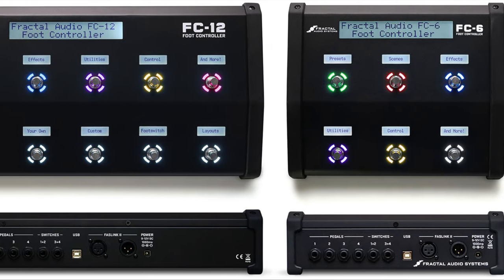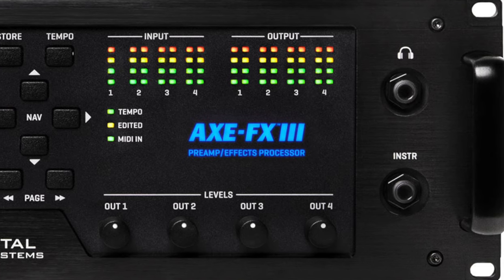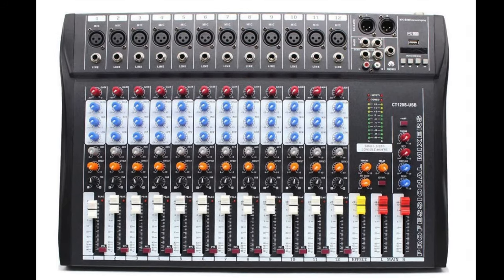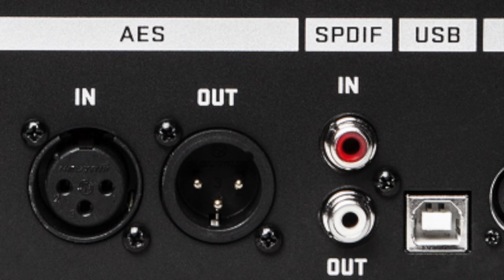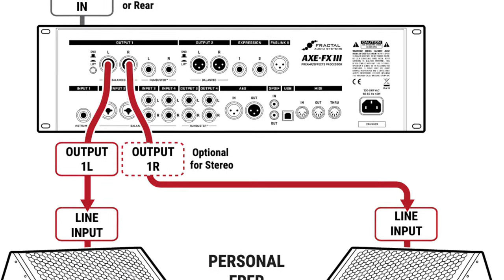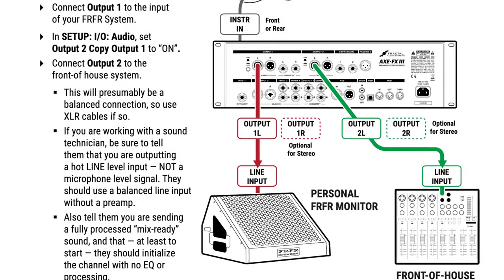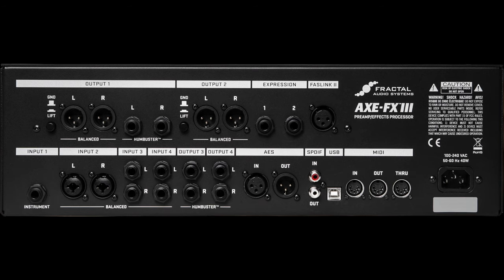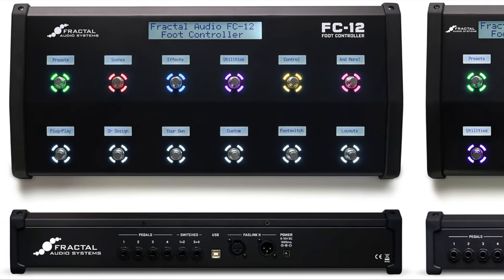AXE-FX III - 13 Different Ways To Connect!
The AXE-FX III has 13 different methods for connecting to guitar amps, monitors, PA systems, recording gear, etc. You can even run guitar and bass rigs on it at the same time, on separate paths using just *ONE* FX3! The possibilities are mind blowing. This video gives a brief explanation and setup for each of the 13 methods.